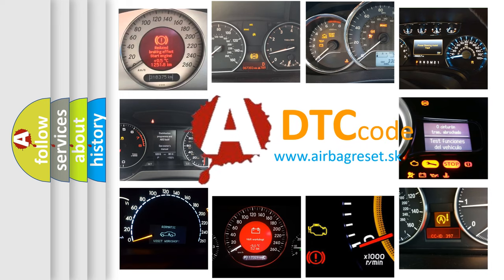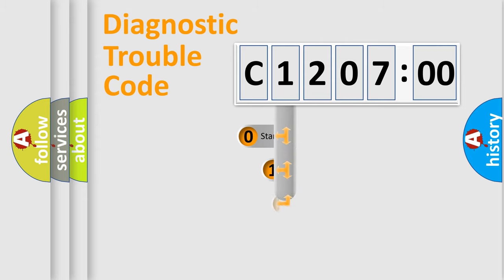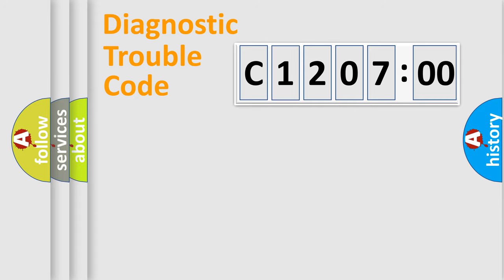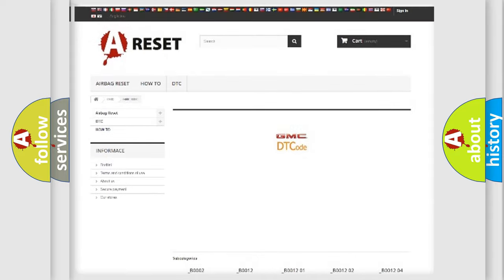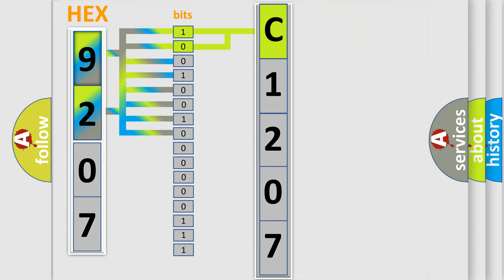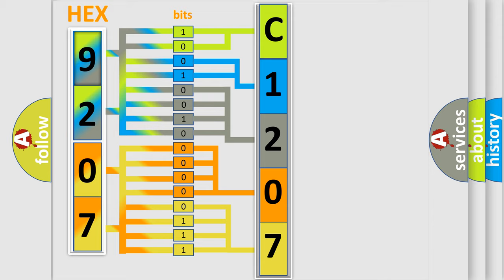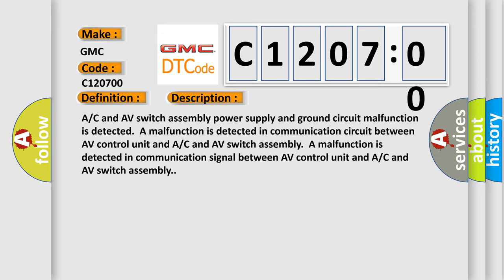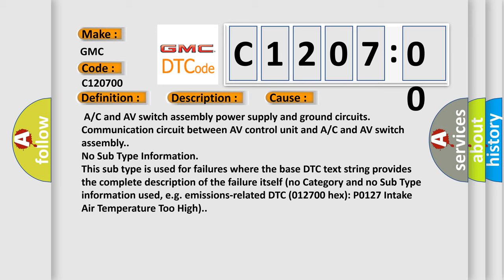DTC GMC C1207-00 Short Explanation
Contents:
0:21 Basic DTC analysis according to OBD2 protocol standard.
1:48 Insight into programming
2:58 A diagnostically understandable description of the Diagnostic Trouble Code
3:05 Basic error definition

Make:
GMC
Code:
C1207 00
Definition:
AV Switch Connection
Description:
Cause:
 A or C and AV switch assembly power supply and ground circuits. Communication circuit between AV control unit and A or C and AV switch assembly.